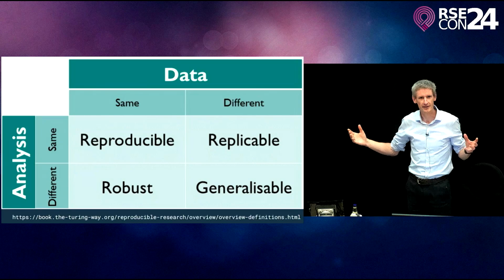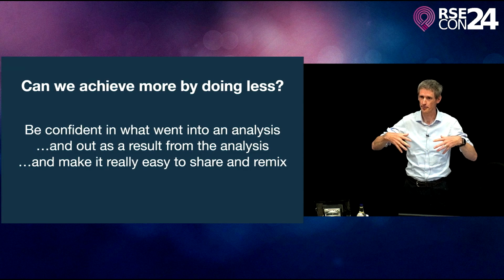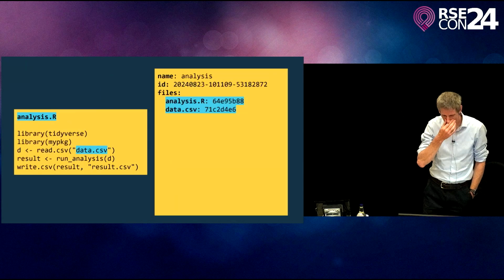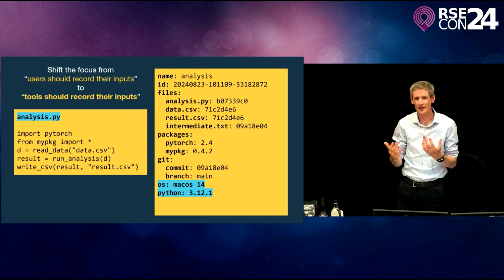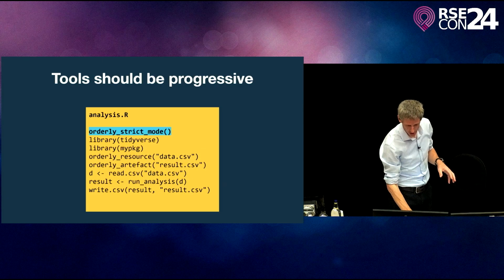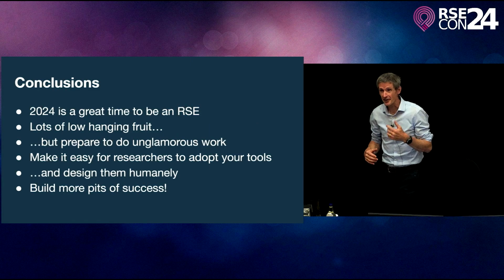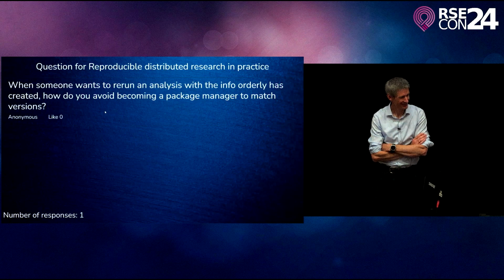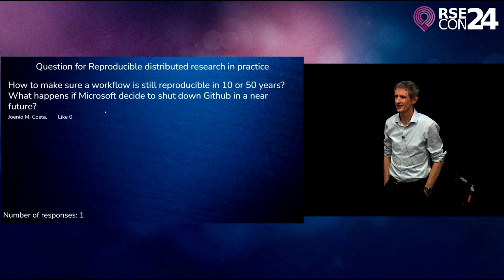Reproducible distributed research in practice